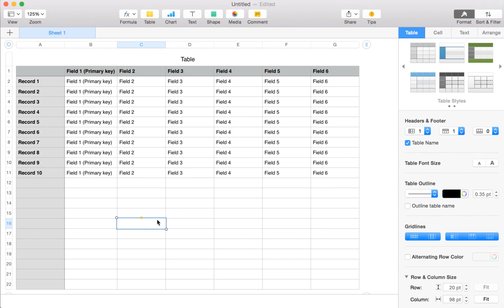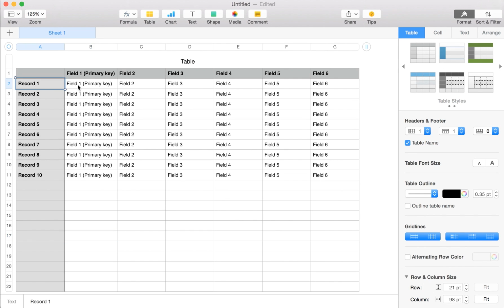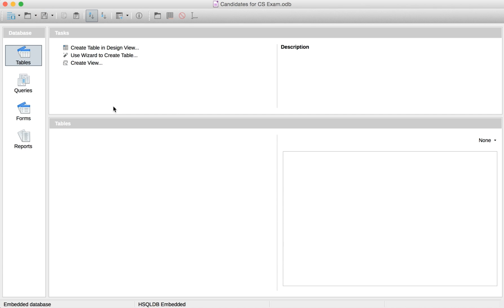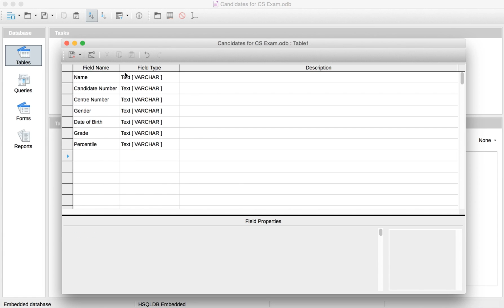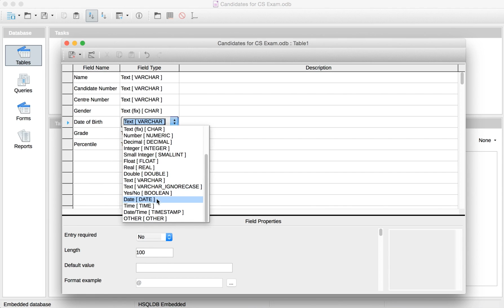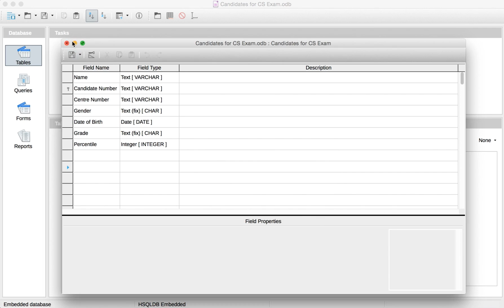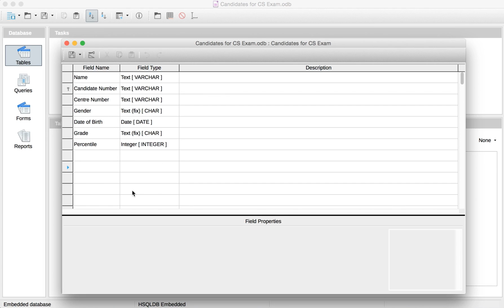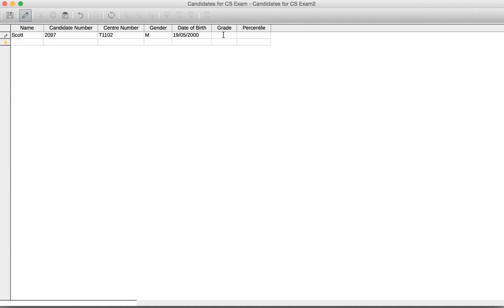Creating a Database